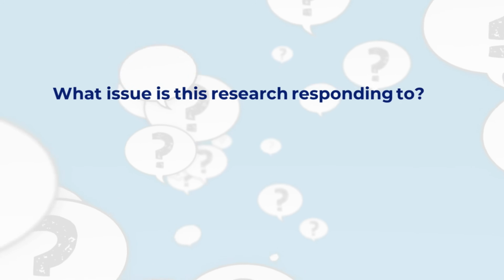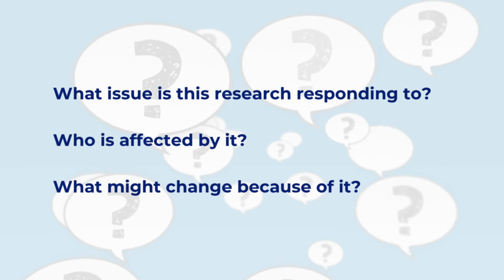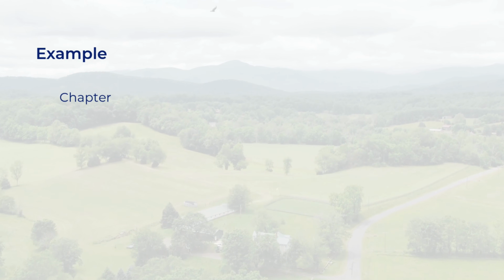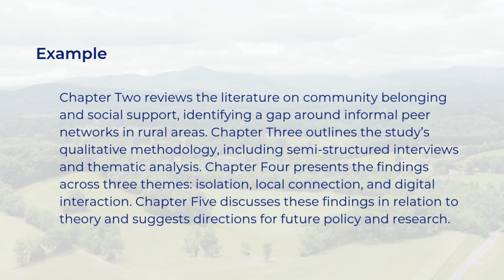PhD Introduction Chapter: 6 parts you need to include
How do you structure a PhD introduction chapter so your examiner understands exactly what your research is about and why it matters?

In this video, I walk you through six main parts of a PhD introduction chapter, from creating an interesting opening through to giving your reader a clear roadmap of the thesis.

We'll look at how to explain your study clearly, distinguish between aims and objectives, answer the all-important "So what?" question, define your key terms and show your examiner where the thesis is going.

A strong PhD introduction chapter isn't about cramming everything you know into the first few pages. It's about orientating your examiner and making your research easy to understand from the beginning.

You'll learn how to structure:

• Your opening
• Your explanation of the research
• Your aims and objectives
• Your "So what?" or significance section
• Your key terms and definitions
• Your thesis roadmap

If you're currently writing or revising your PhD introduction chapter, use these six elements as a simple checklist and see what's already there and what might still be missing.